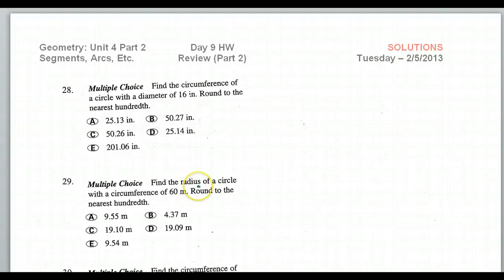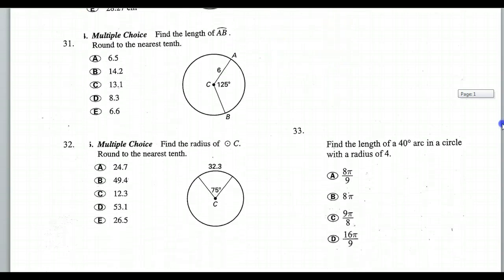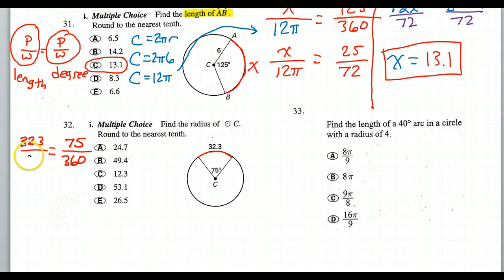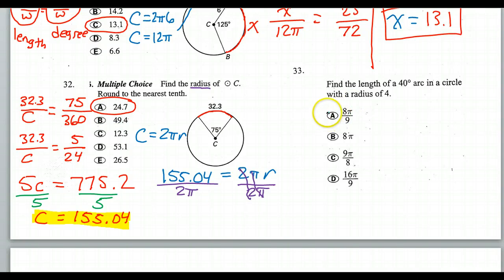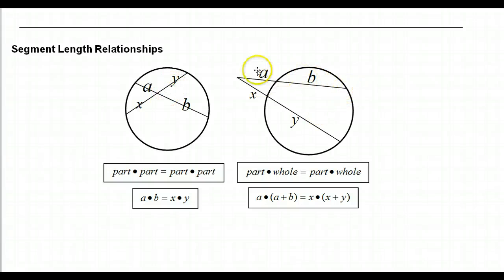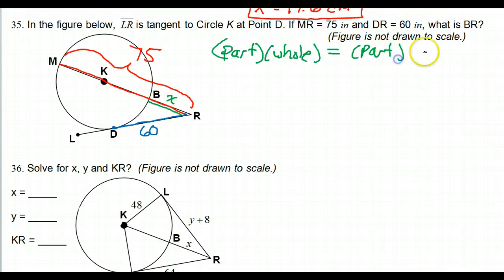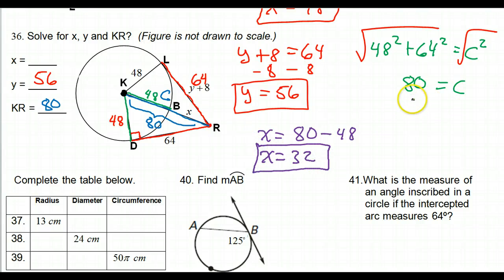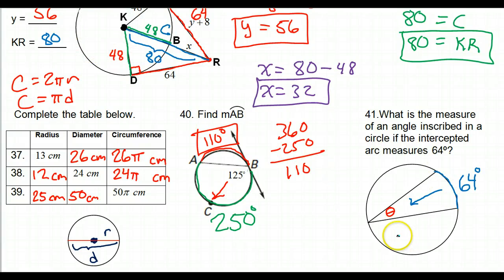Day 09 HW - Review (Part 2) - Segments, Arc Length, Circumference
How to find segment lengths within circles:
1) How to find the circumference given the radius.
2) How to find the circumference given the diameter.
3) How to find the radius given the circumference.
4) How to find the arc length given an angle and the radius.
5) How to find the arc measure (or angle) given the arc length and the radius.
6) How to find the circumference given the arc length and an angle.
7) How to find the radius given the arc length and an angle.
8) In the case of two intersecting chords, (part)(part)=(part)(part)
9) In the case of secant segments outside the circle, (part)(whole)=(part)(whole)